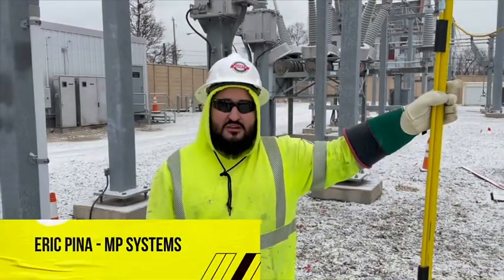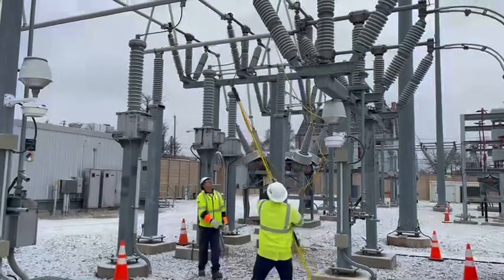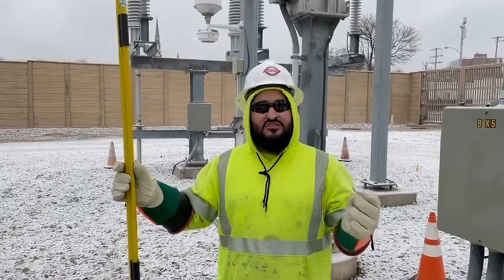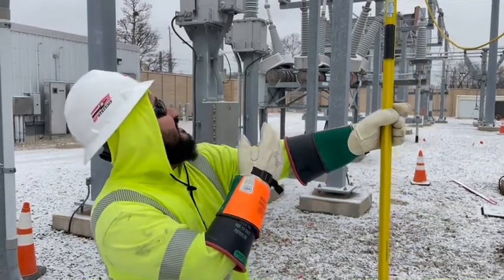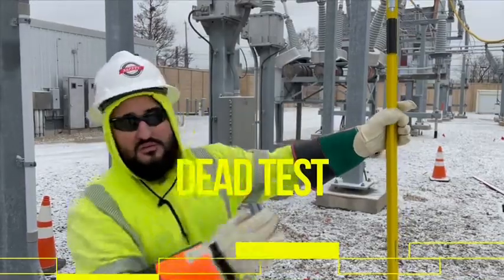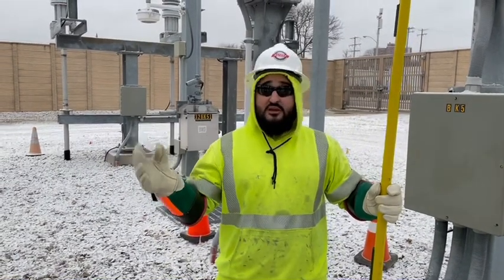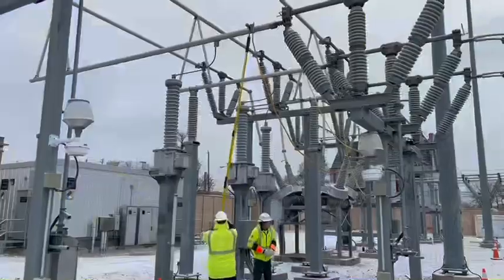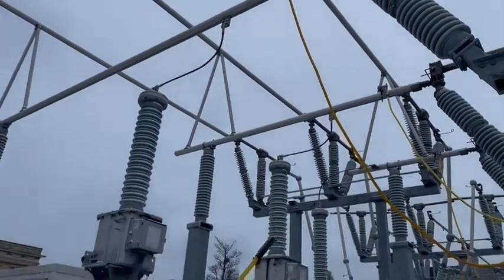Substation Grounding and Live Dead Live Testing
It's critical to ground the lines, and equipment in case of accidental energization. Be sure to verify, test, and ground anytime you are working on a line. Remember, if it isn't grounded, it isn't de-energized!